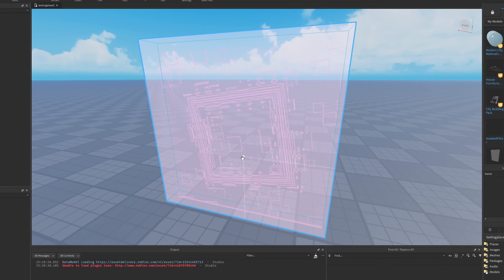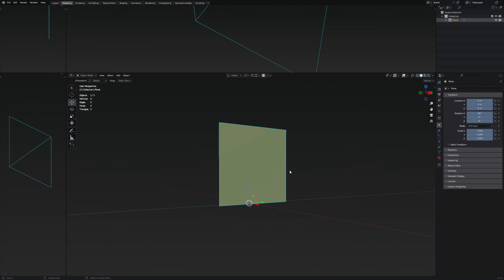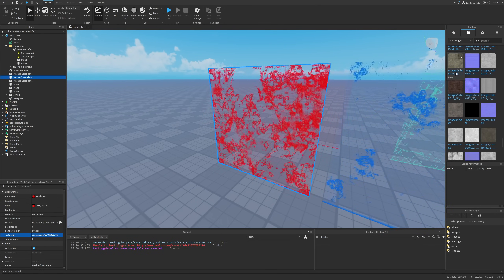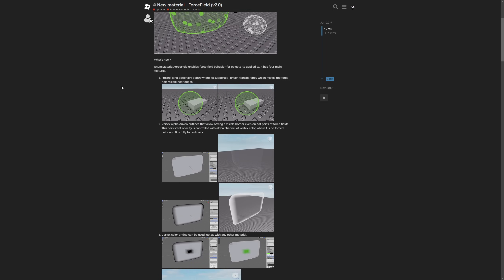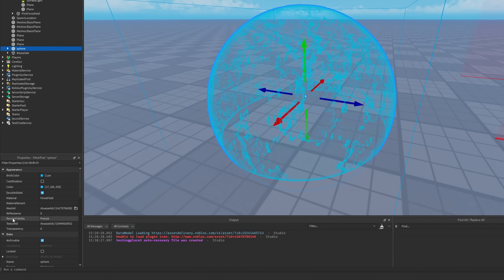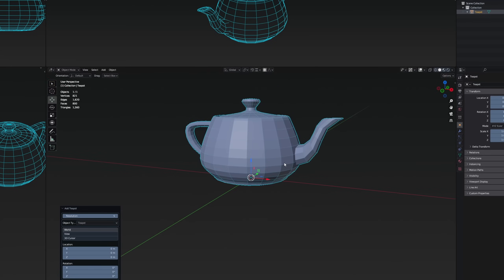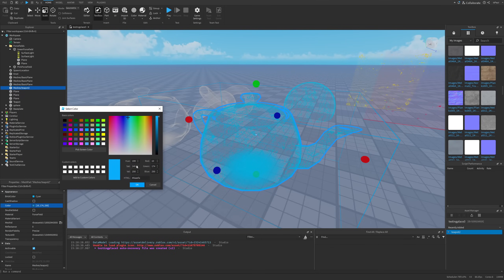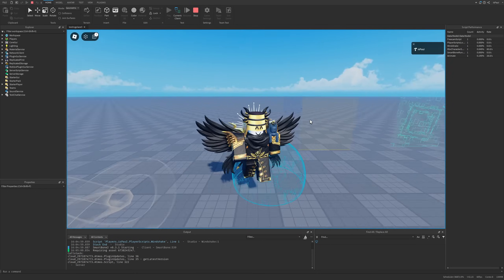Roblox ForceField Material Is Very Underrated...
📒 ForceField material enables force field behavior for objects it’s applied to, its main features are freslen, vertex alpha, vertex color and most importantly animations for mesh based parts. In this Roblox Studio Tutorial, I explain how to use the forcefield material to achieve custom vfx on meshes.

Chapters:
0:00 Process
2:48 Overview
4:21 Making ForceField Effect
5:23 ForceField on a custom Mesh
6:30 Custom Forcefield Image

Music used in the video:
Aviation Hall - easy & cool coffee jazz  - no copyright provided by FREESOUND MUSIC: